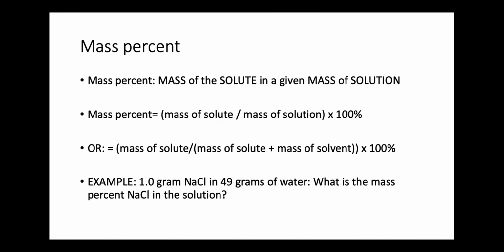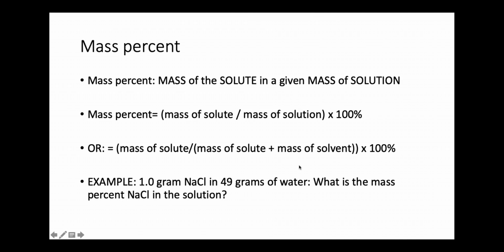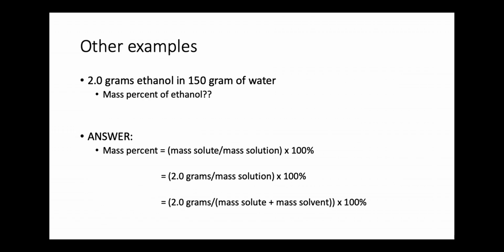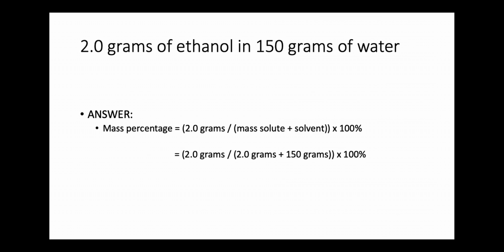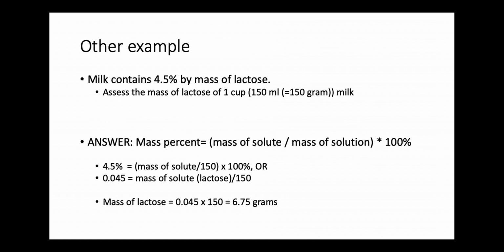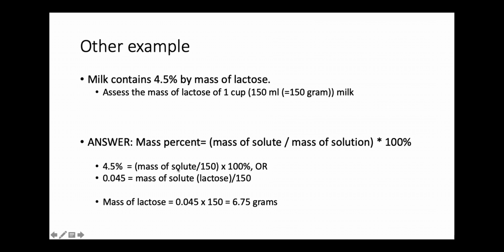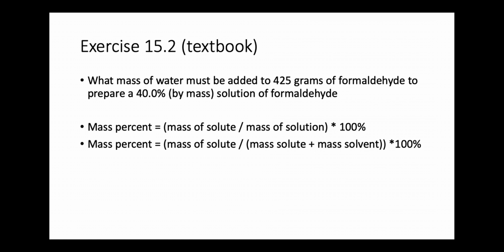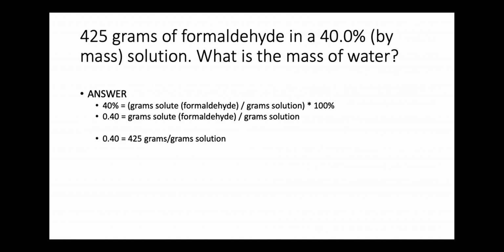Chem C Chapter 15.2A Solution Composition Mass Percent